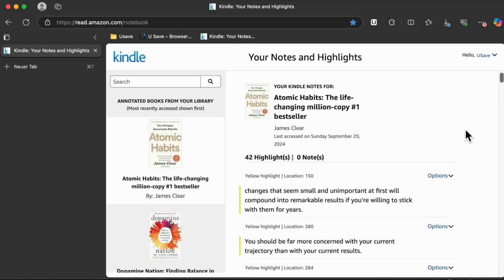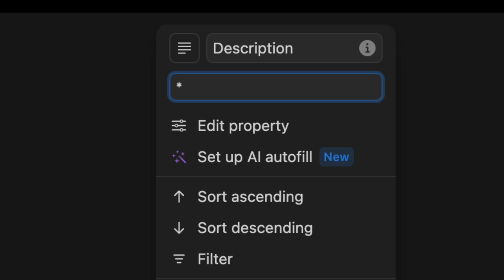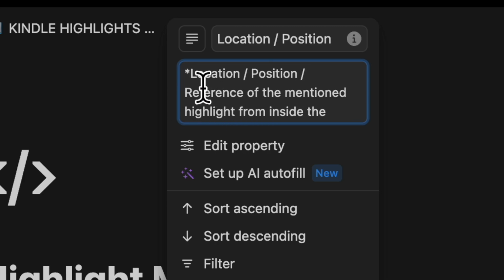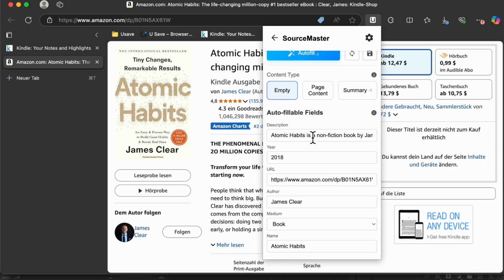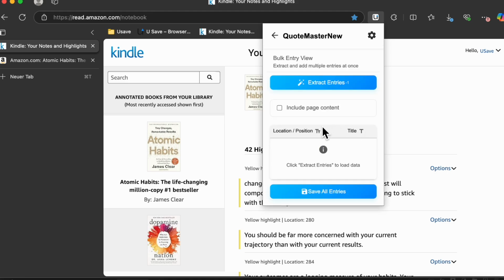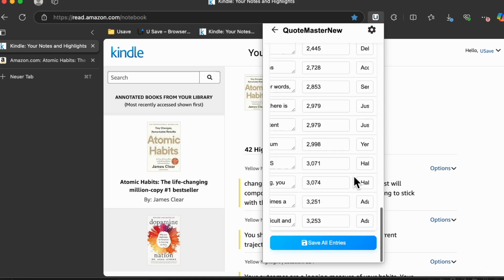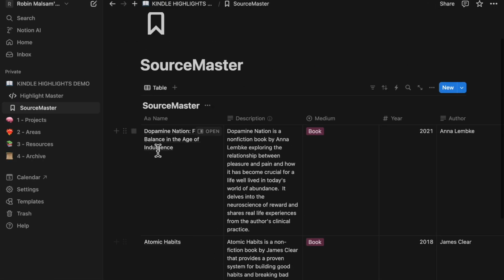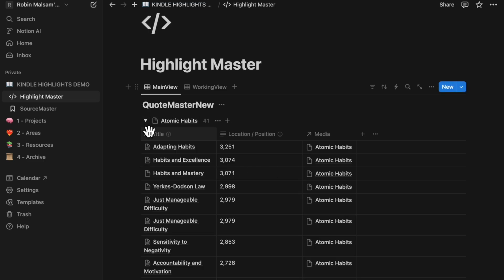How to export your Kindle Highlights to Notion with a few clicks - USave Usecases #5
Some features and UI elements seen in the video have already been reworked in the current patch.

Save all of your kindle highlights to notion with a few clicks, using the LLM based Usave chrome extension.

Timestamps:
0:00 Intro
0:18 Kindle highlights overview
0:40 Notion Setup
2:25 Extracting the entries
7:26 Final Result

Source Database Prompts:
Description:
"* Create a short description of the medium, not using more than 2 sentences."

Highlights Database Prompts:
Title:
"*Give this entry a short title."
Location / Position:
"*Location / Position / Reference of the mentioned highlight from inside the medium"

USave Content Prompt:
"*Actual content of the highlight. No helper words like "Options", "See All", etc. Just the quote itself."